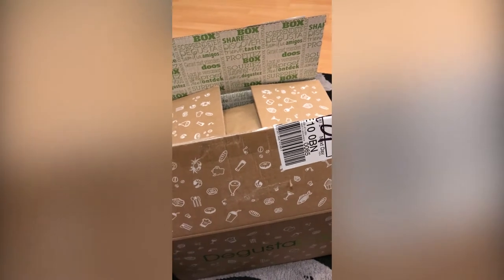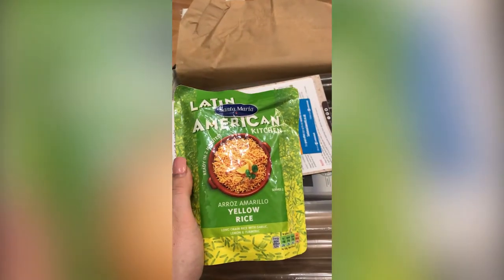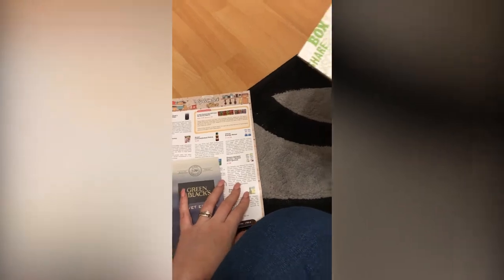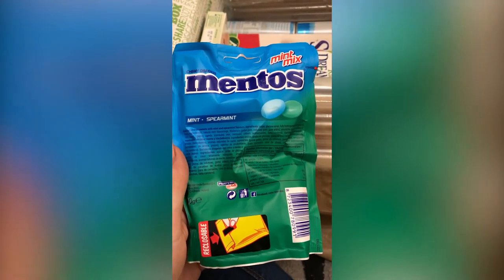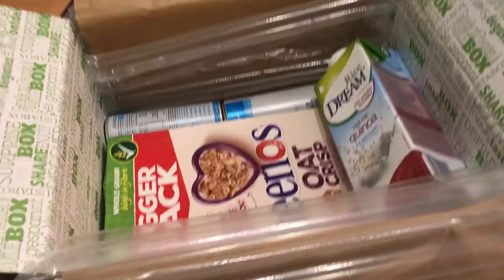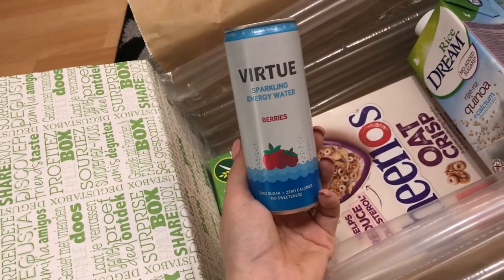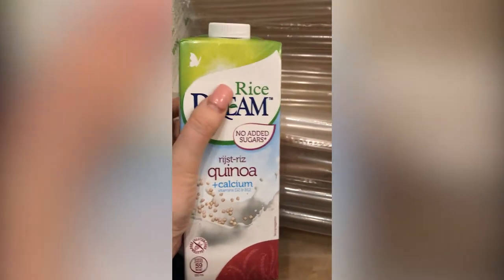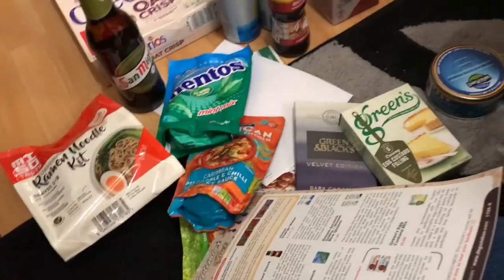Degusta Box Vlog Sept 2017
Use code: NJIVP get get your first box for £5.99 delivered.